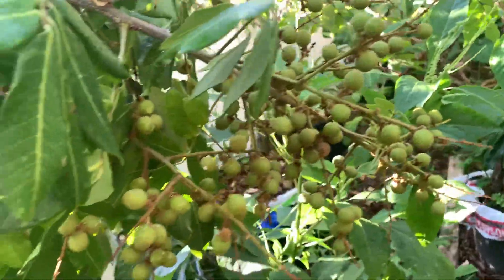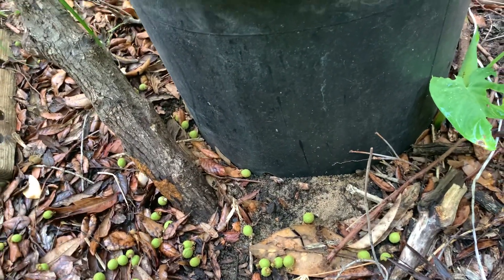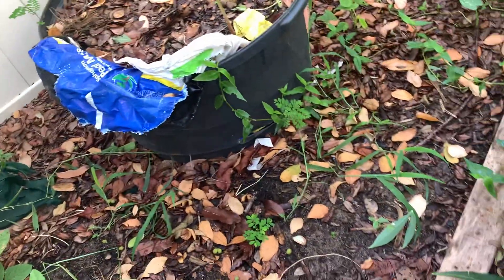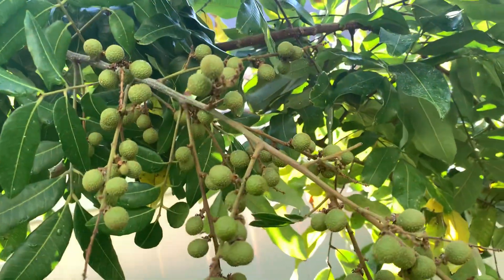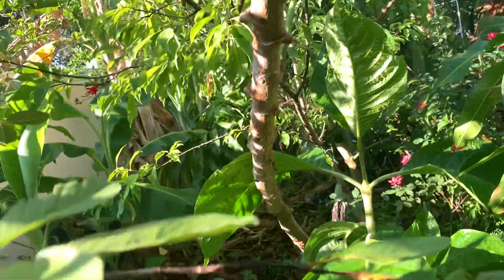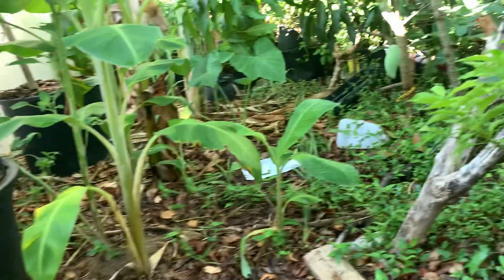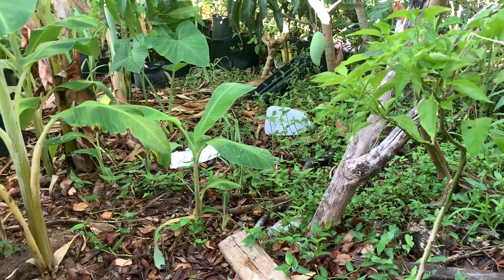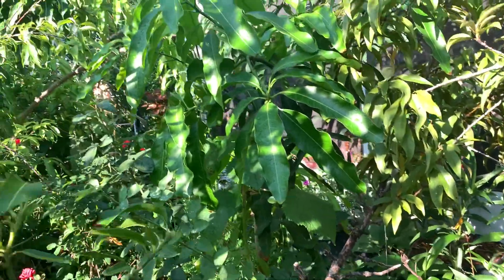Growing Yucca Tree And LonganTrees Together June 9, 2024